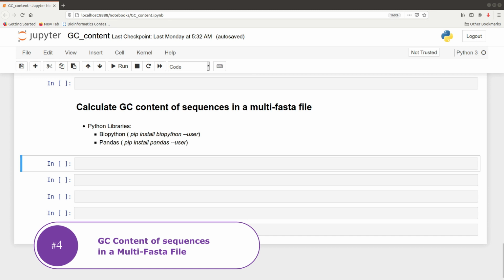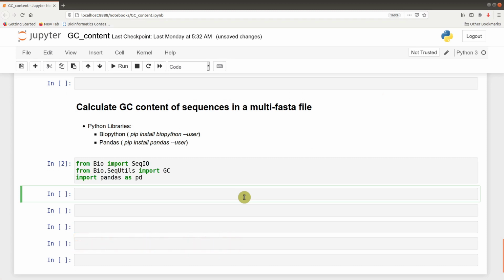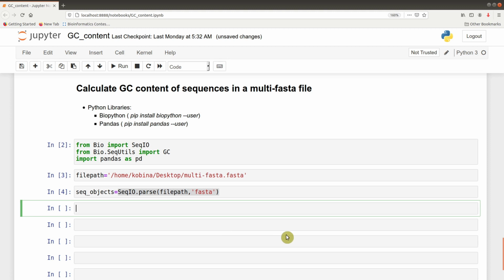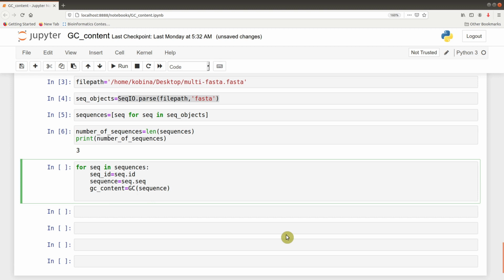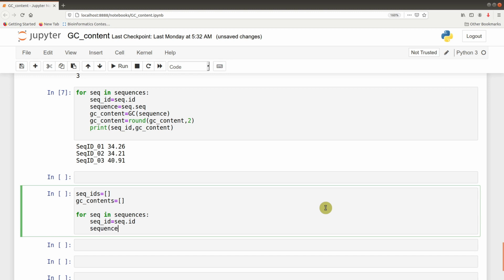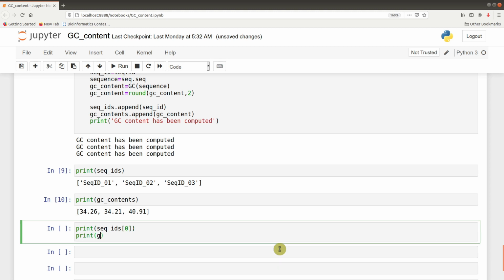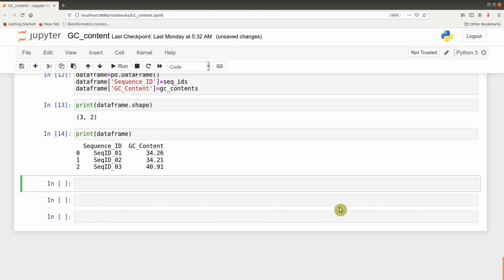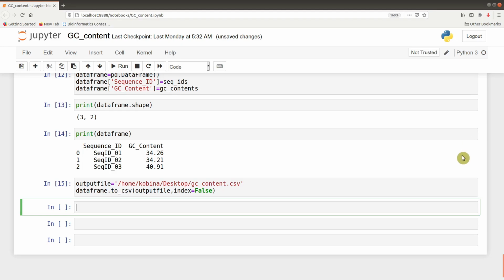Python for Bioinformatics for Beginners | Calculate GC content of sequences in a multi-fasta file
This tutorial shows you how to  read a fasta file  and calculate the GC content of sequences using the python bioinformatics package, biopython.

Chapters
00:11    Introduction
00:35    Download Data
01:27    Import libraries
02:21    Set file path
03:05    Read fasta file
04:09    Extract and analyze sequences
08:52    Analyze sequences and save result to pandas dataframe
12:58    Create Dataframe using pandas
15:00    Save dataframe to output file

Commands used

from Bio import SeqIO
SeqIO.parse
Bio.SeqUtils
GC